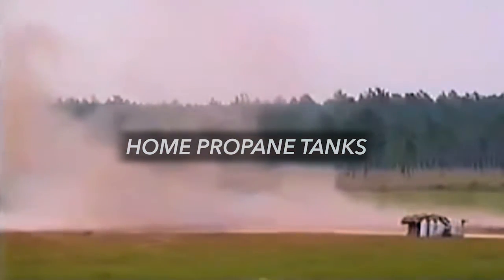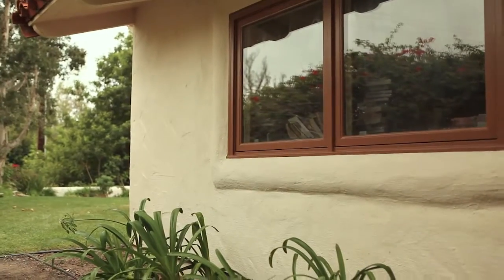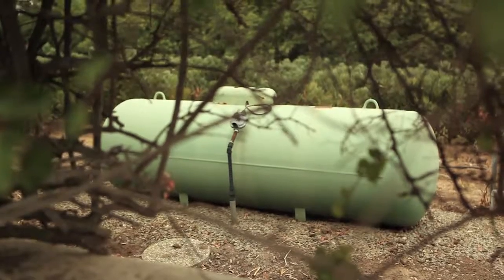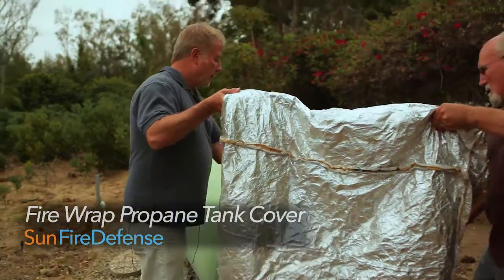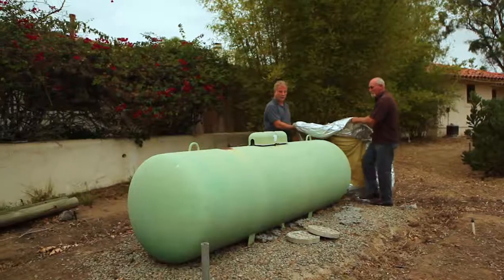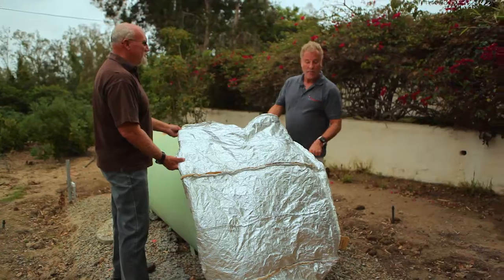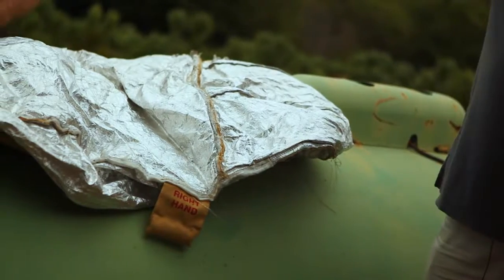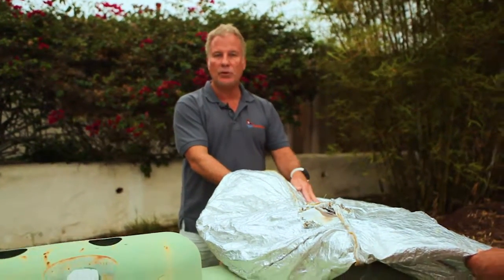Propane Tanks - What You Need to Know Now! Sun FireDefense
Sun FireDefense has the latest NASA technology incorporated into their FireBlanket Propane Tank Covers for your Home Propane Tanks.  Watch what happens when a wildfire approaches your home propane tank!  Sun FireDefense has the solution.  If it works in space, it'll work for your home!